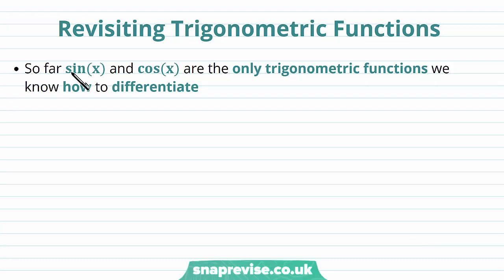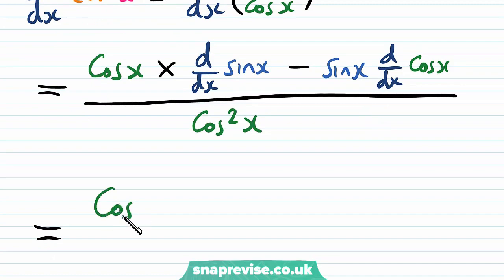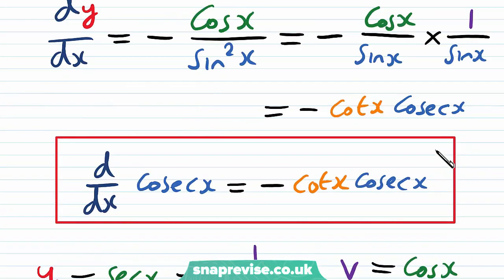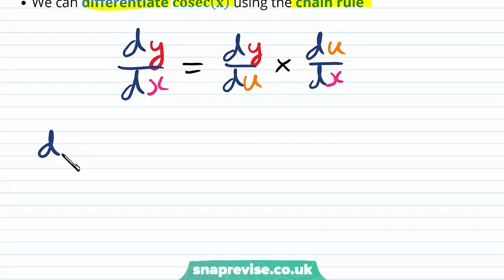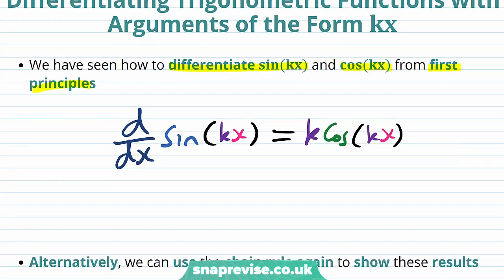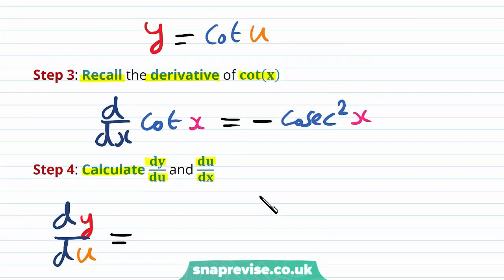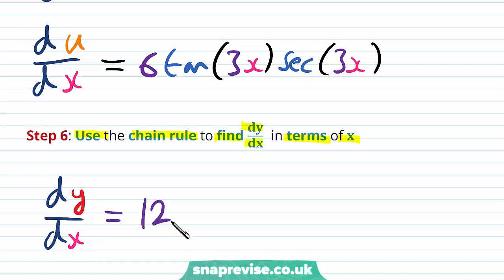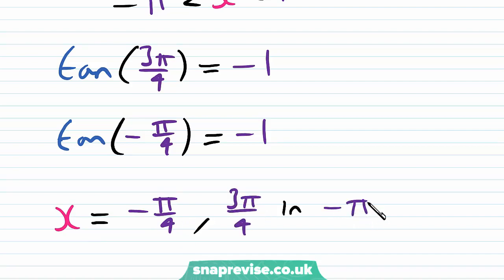Differentiation of Trigonometric Functions | A-level Maths | OCR, AQA, Edexcel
Differentiation of Trigonometric Functions in a Snap!

created by Lewis Croney, Maths expert at SnapRevise.